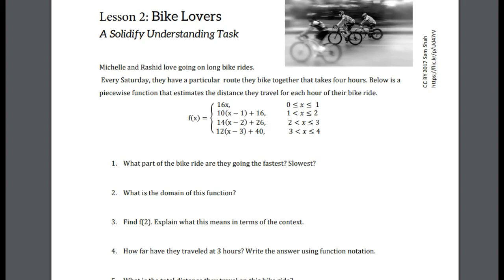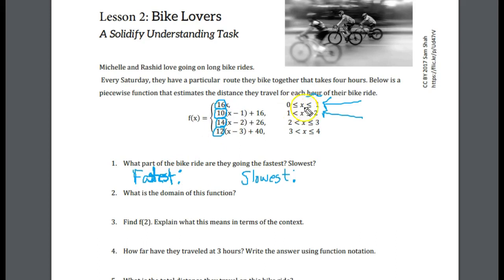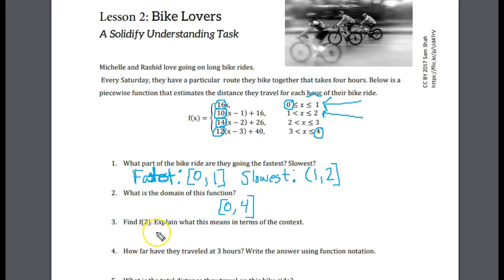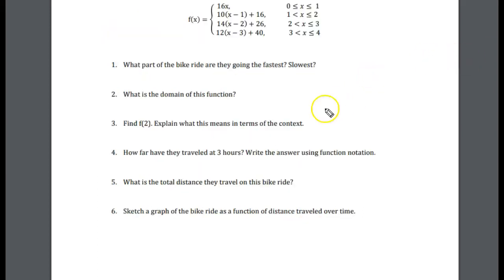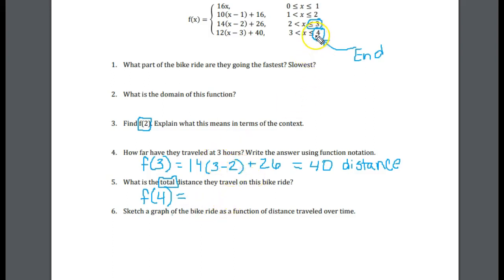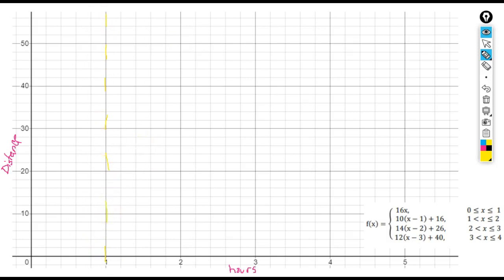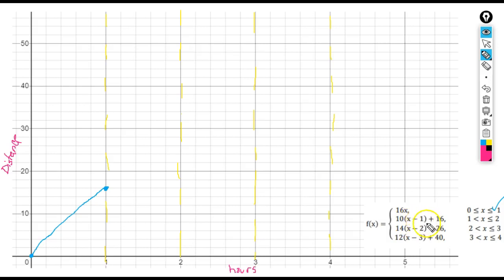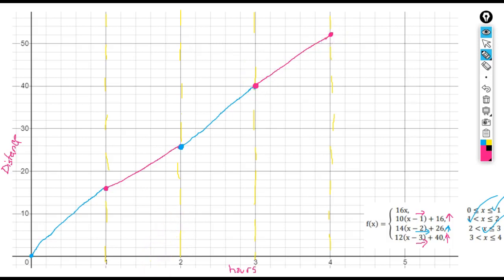M3 U1 Lesson 2 Bike Lovers Summary Video